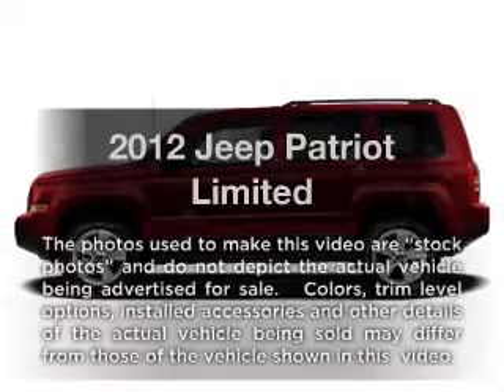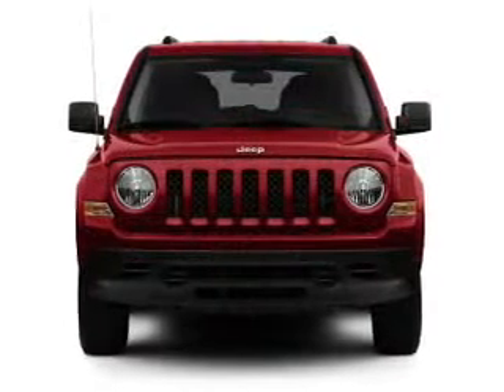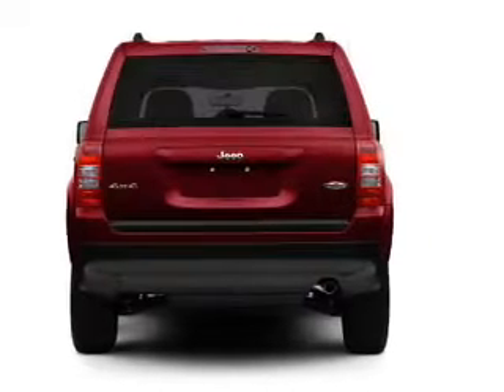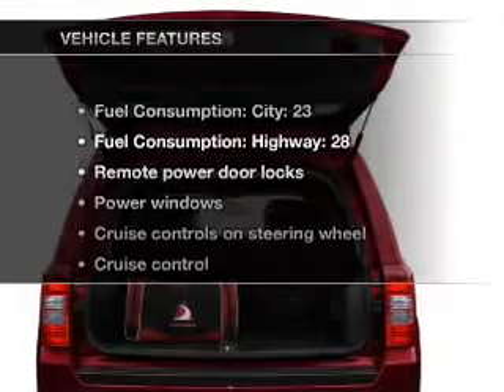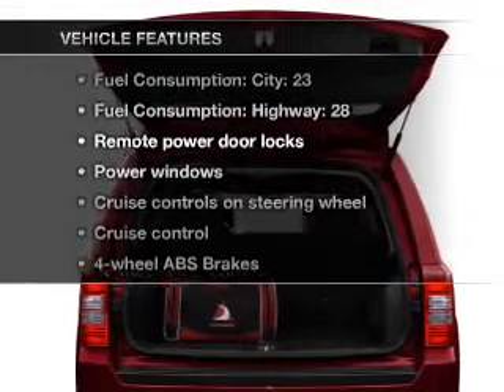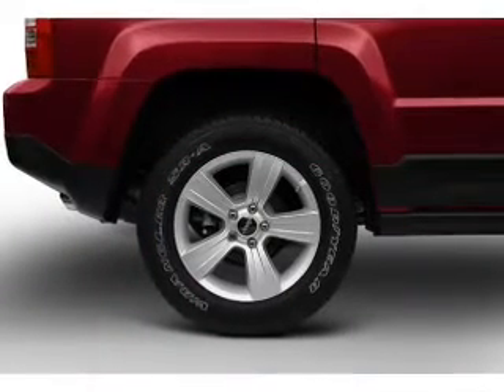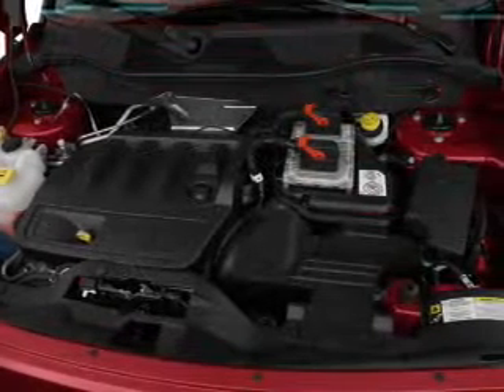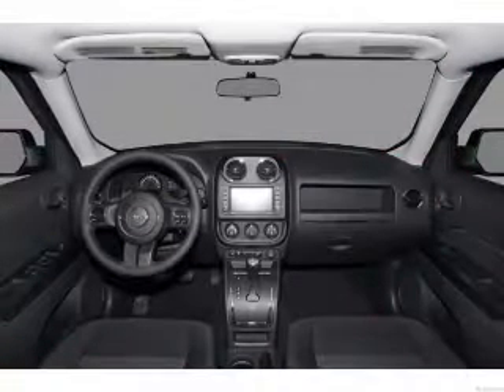2012 Jeep Patriot - Carlsbad CA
Year: 2012
Make: Jeep
Model: Patriot
Trim: Limited
Engine: 2.4 liter inline 4 cylinder 16 valve
Transmission:
Color: Mineral Gray
Mileage: 10
Address:
5555 Car Country Dr